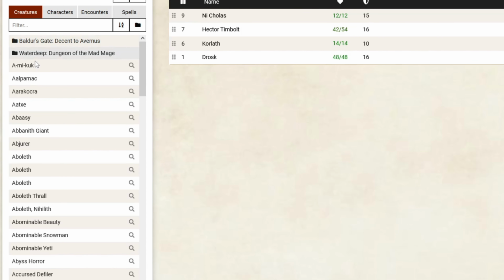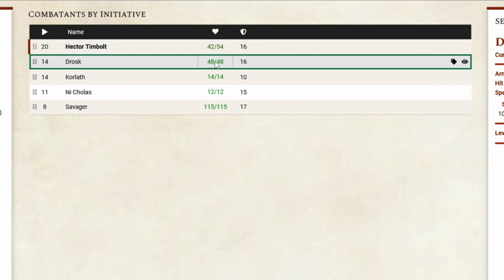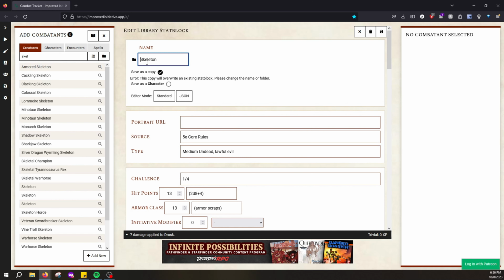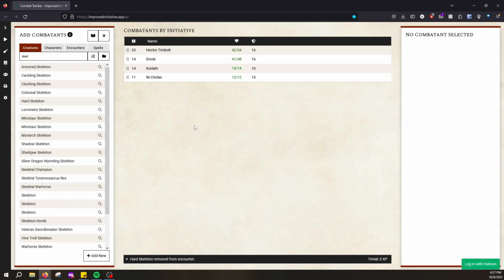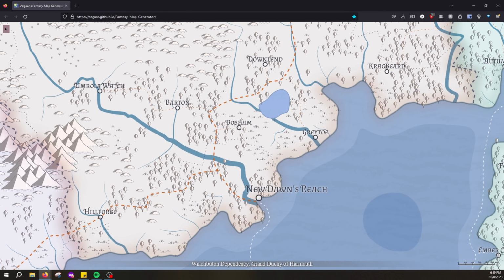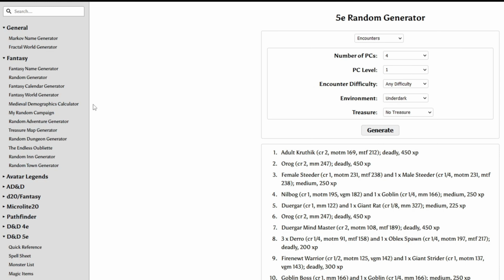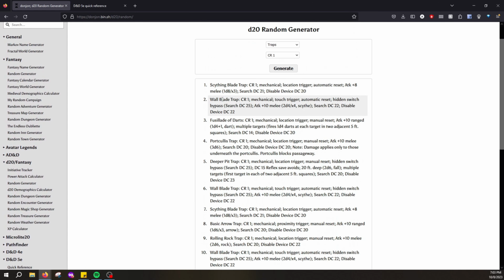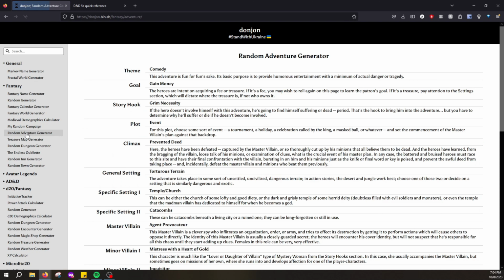3 Websites to Help Run Your D&D game | dnd tools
3 free websites for dungeon masters or game masters to help in running your game! These are all sites I use every time I run a session. Hope it can be of help you and your game!

Below are some links you can checkout if you’d like to support me 🔗